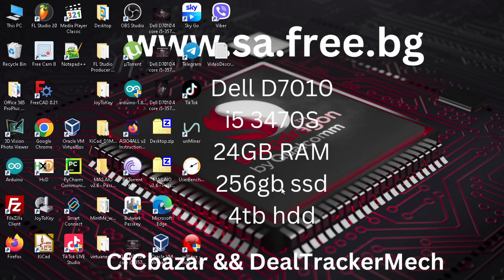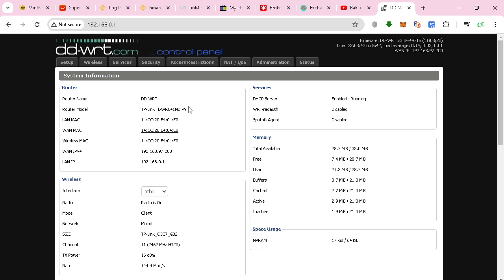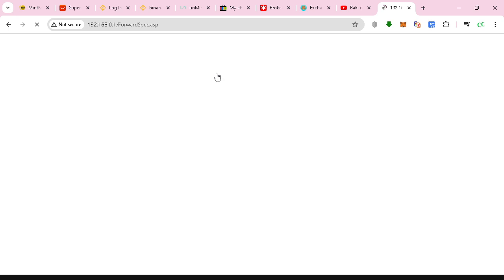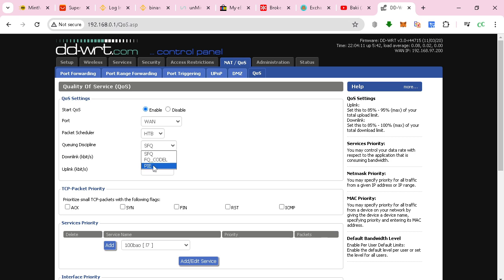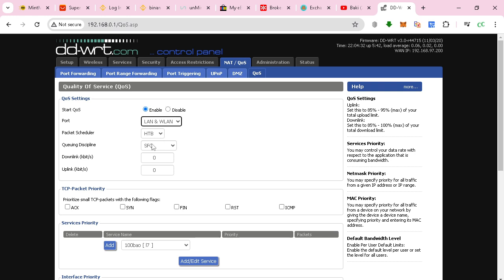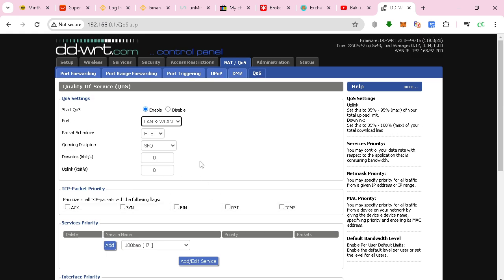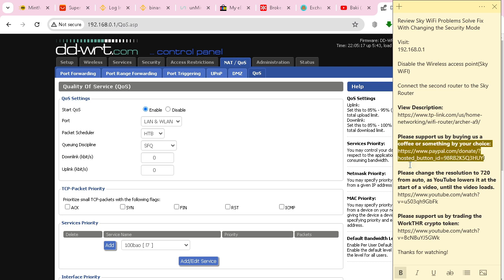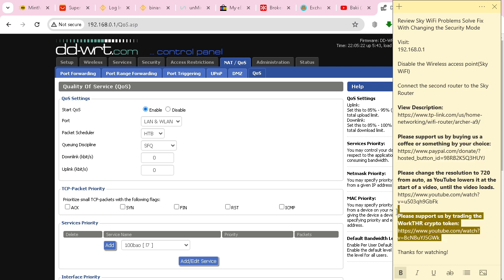Review DDWRT QoS Function on TP-Link WR841ND V9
Review Sky WiFi Problems Solve Fix With Changing the Security Mode

Visit:
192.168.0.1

View Description:
HFSC and PIE for connection below 100mbps
HTB and SFQ for other

Please change the resolution to 720 from auto, as YouTube lowers it at the start of a video, until the video loads.